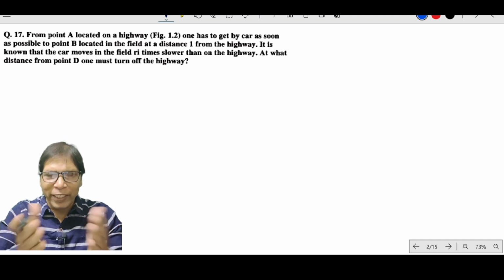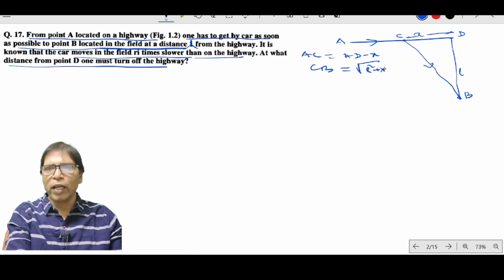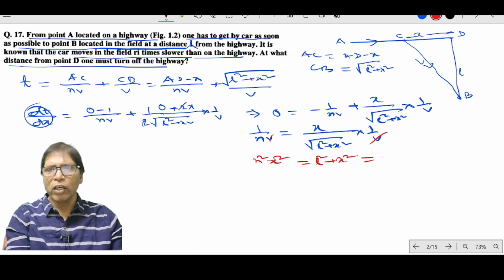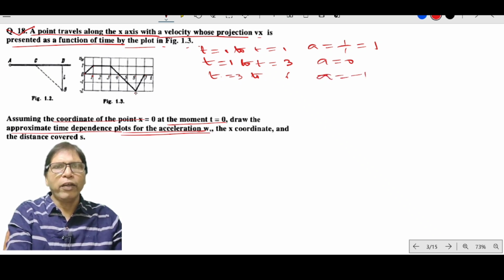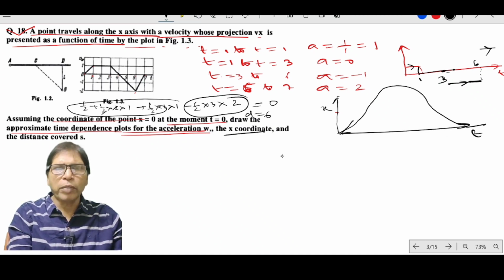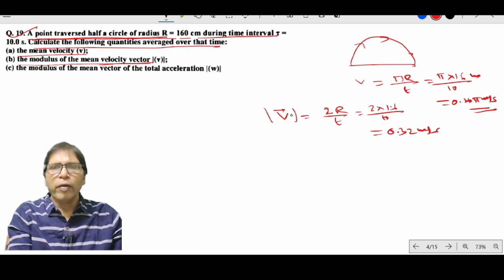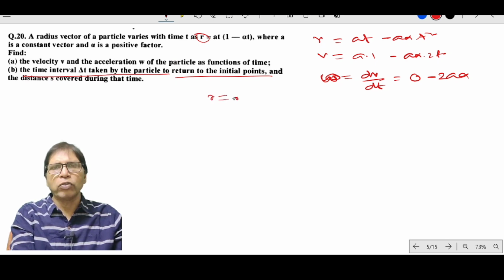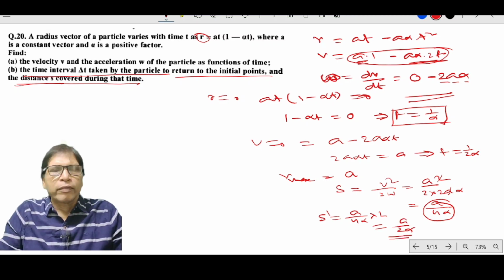I E IRODOV SOLUTION 17 to 20|| KINEMATICS || RELATIVE MOTION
I E IRODOV SOLUTION 17 to 20, KINEMATICS, RELATIVE MOTION, class 11, physics, relative velocity, easy solution, for jee advanced & jee main